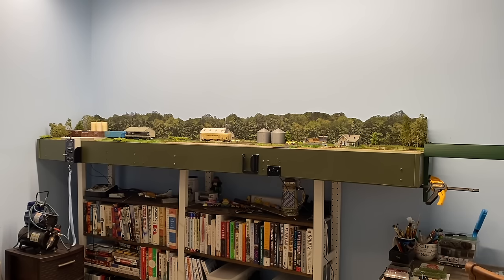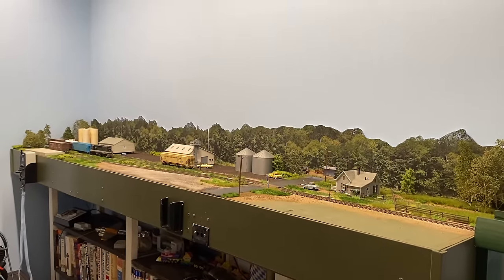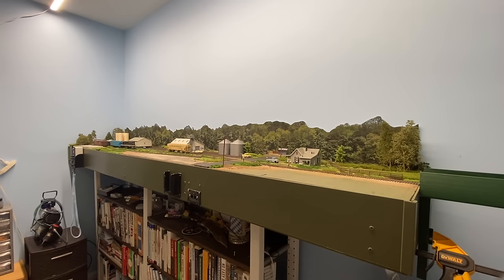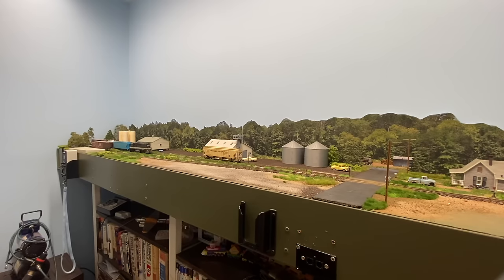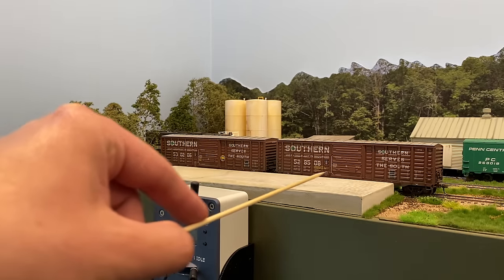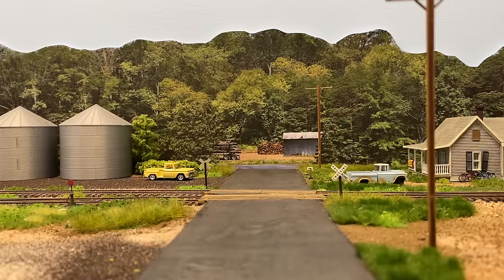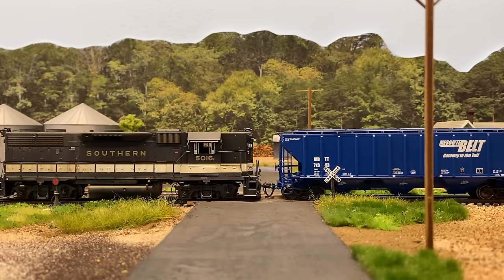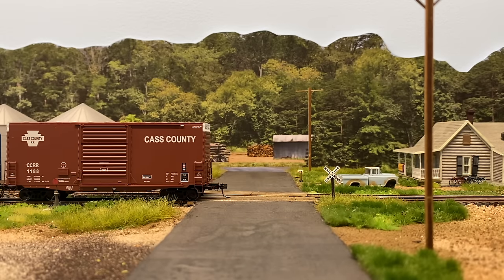Bookshelf HO Scale Switching Layout 2.0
A long-awaited layout tour of "Somewhere Down South," an HO scale switching layout depicting the Southern Ry. on a bookshelf. Come enjoy a layout tour, some additions to the collection, operations, and a few other surprises!